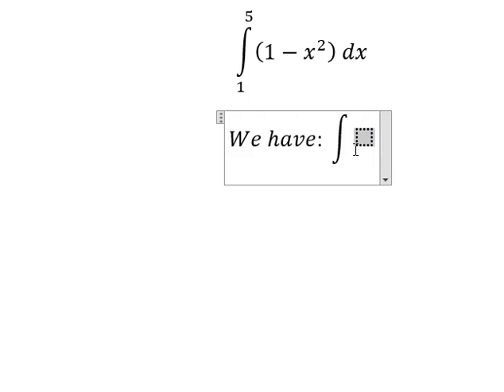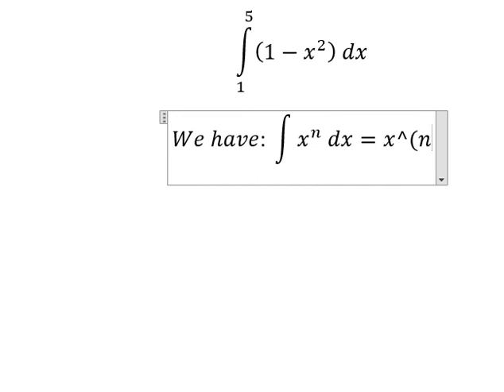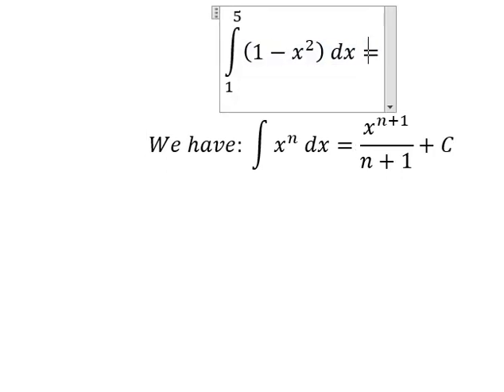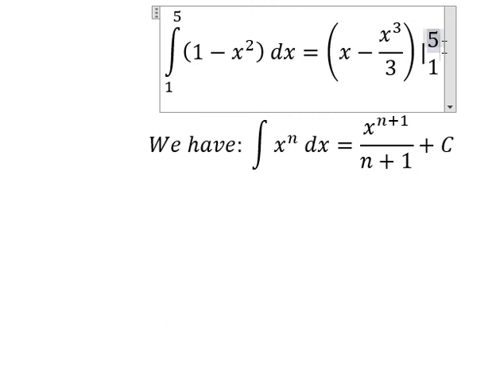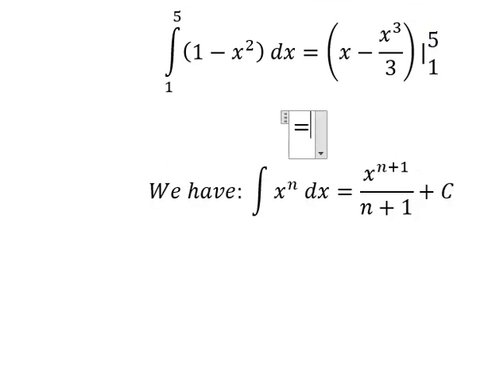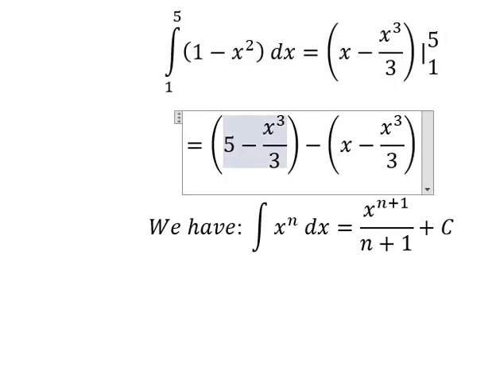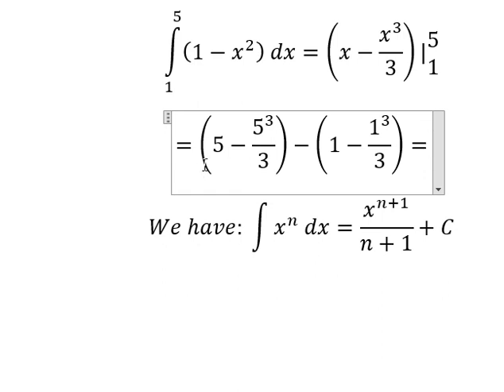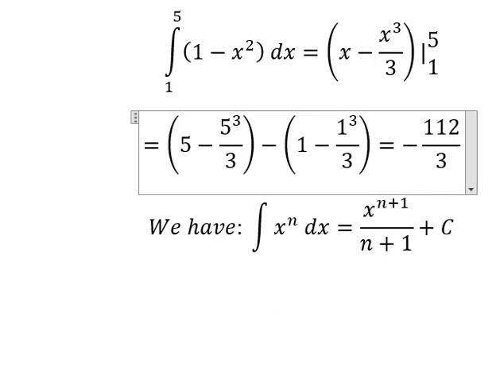Calculus Help: Integral ∫ From 1 to 5 (1-x^2 ) dx - Integration - Techniques - SOLVED!!!